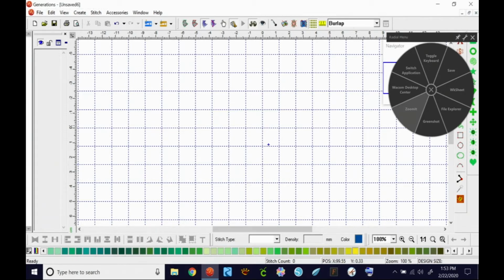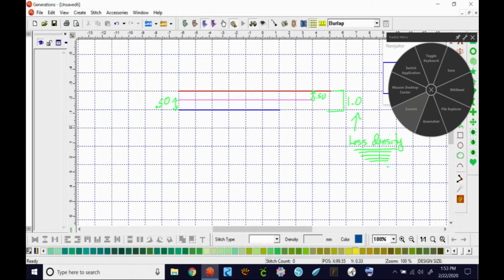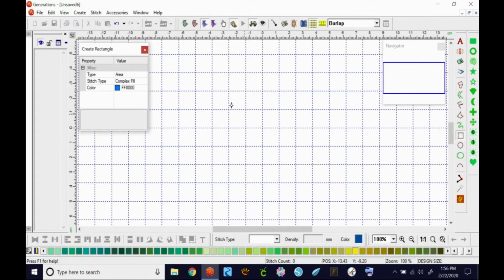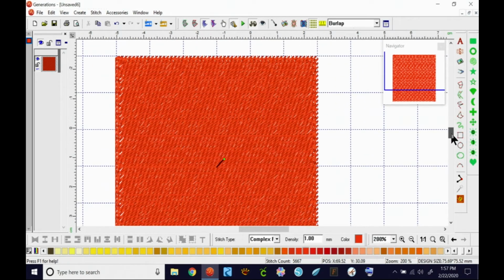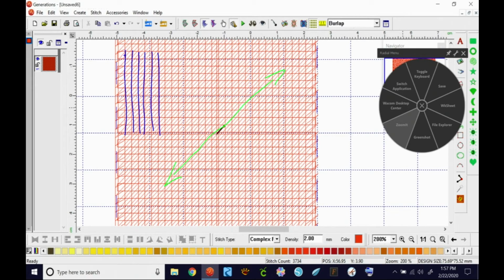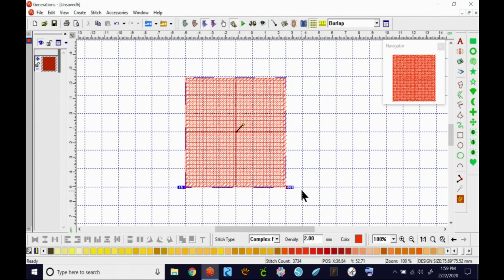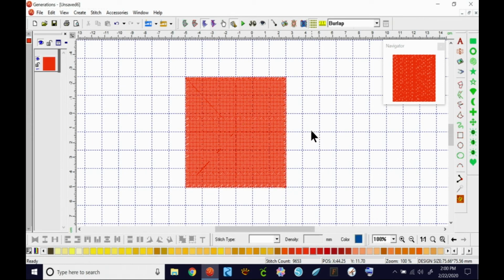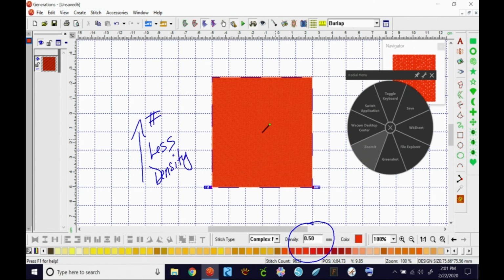Embroidery Digitizing And Density - Video 11 of 21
Embroidery Digitizing And Density. This Is Video #11 Of 21 In The Series.

Get A 30-Day Full Trial Version Of Generations Software Follow Along With Holly's "Digitize In A Day 2020" Series Of 21 Tutorial Videos On Her Youtube Channel And Ask Questions In Her Facebook Group